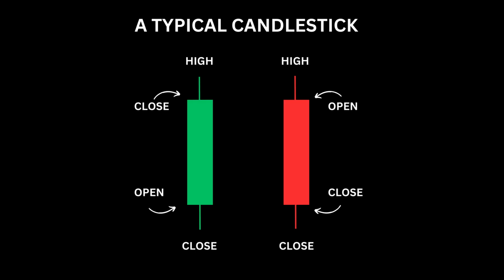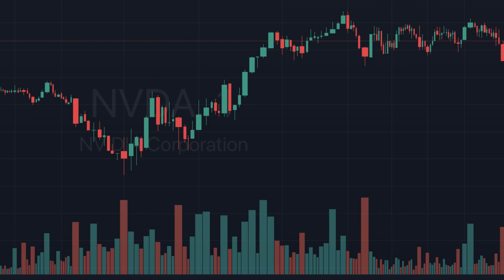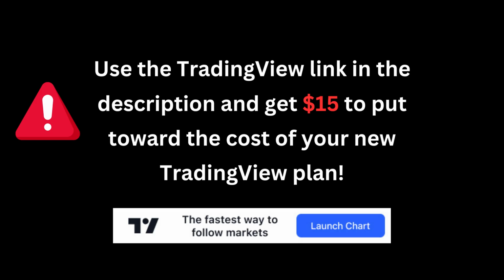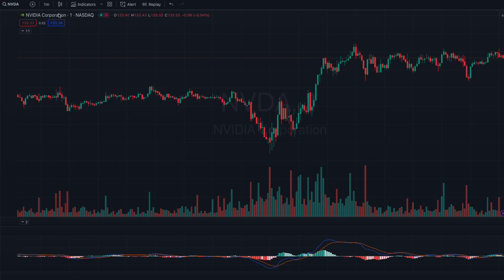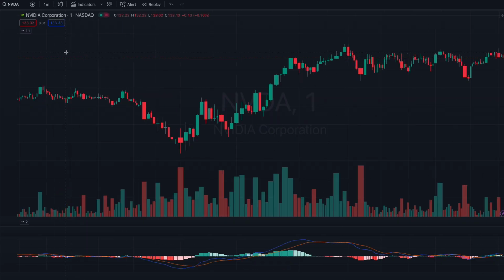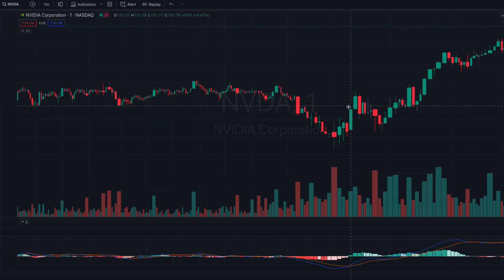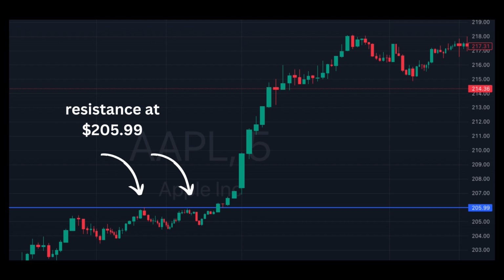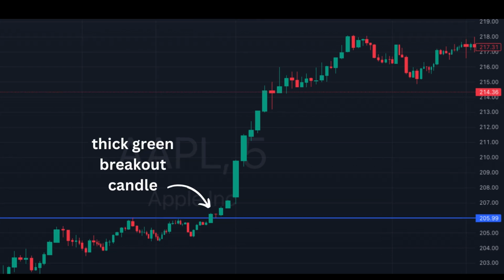Day Trading for Beginners | NEW FEATURE: Volume Candles on TradingView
In this video I'm showing you a new feature on TradingView, it's Volume Candles.

➡️ I use TradingView in all my trading. Use my link to get $15 to put toward the cost of your new TradingView plan!

➡️ My beginner-friendly, simple and minimalistic trading equipment